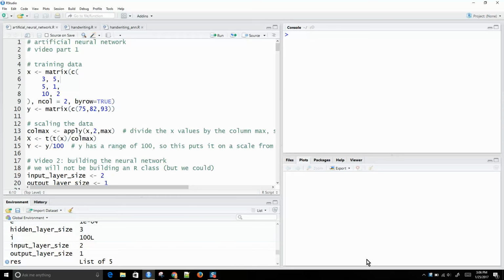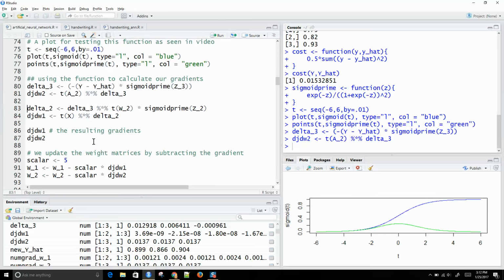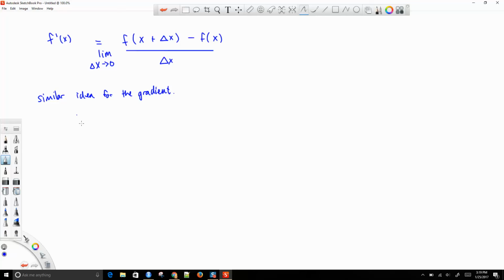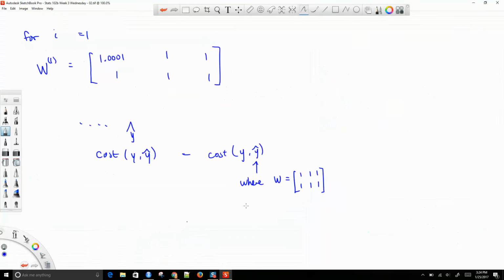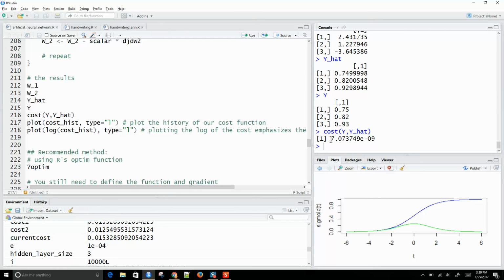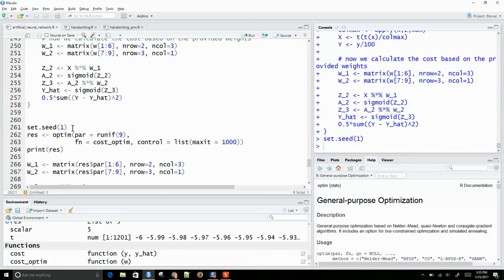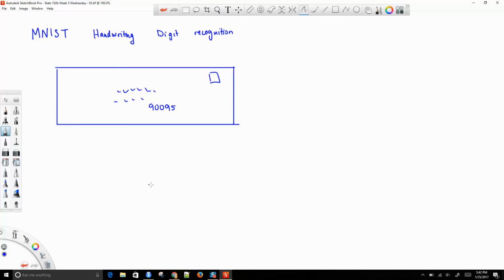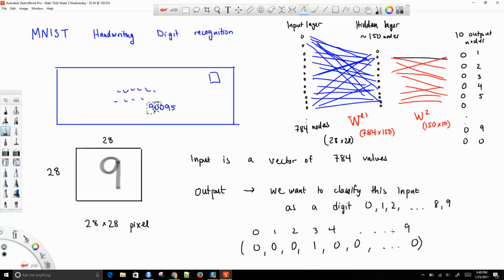1 25 2017 Stats 102b